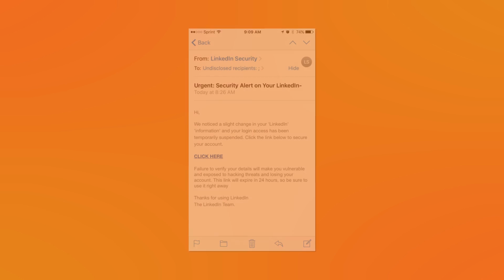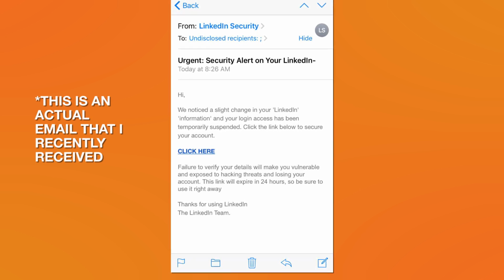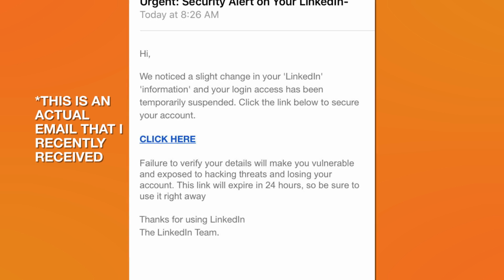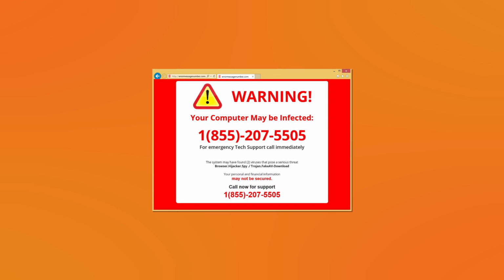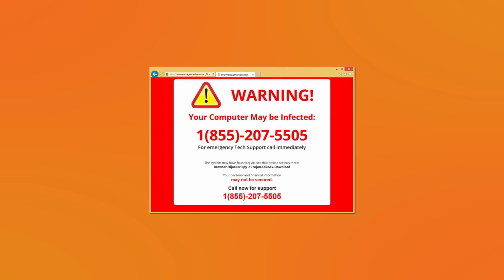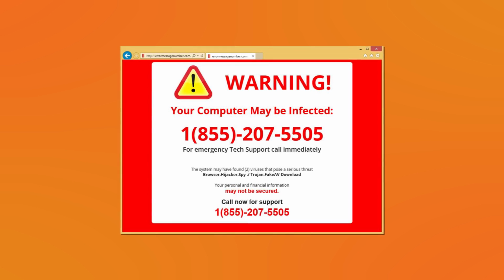08 Unit V4 - Phishing Spearphishing Whaling Pharming Watering Hole Ransomware_v5.mp4